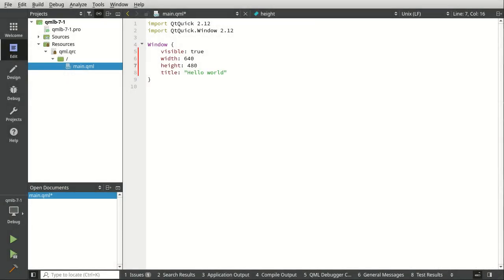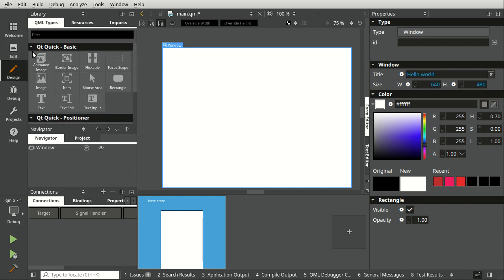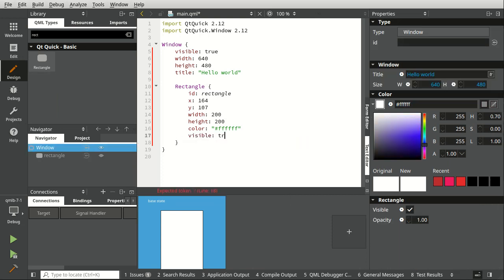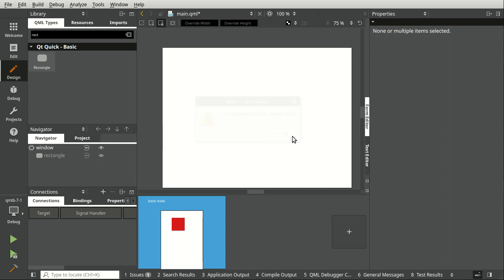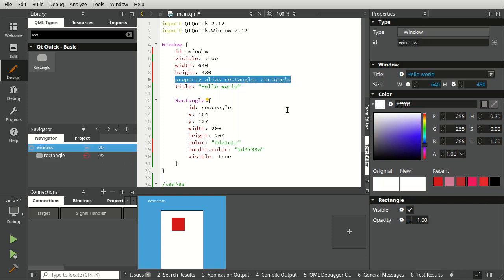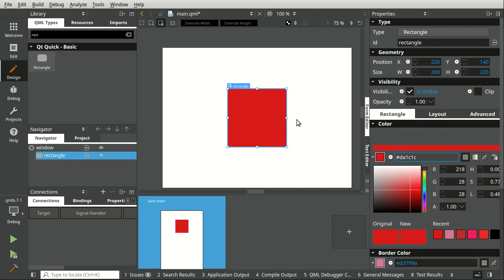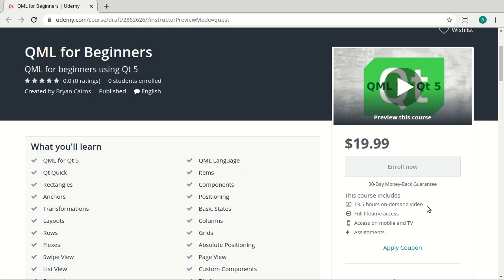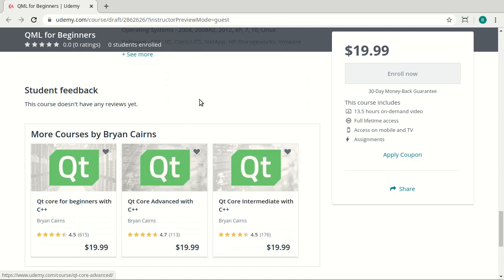Learning the QML Designer - Udemy preview